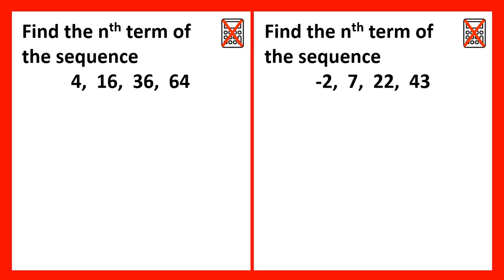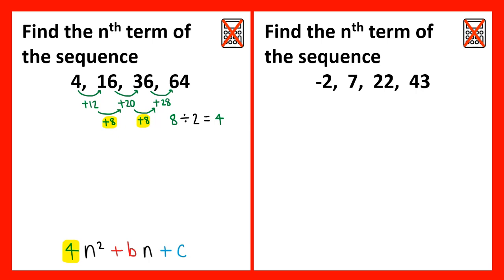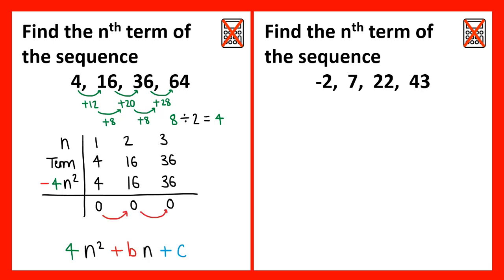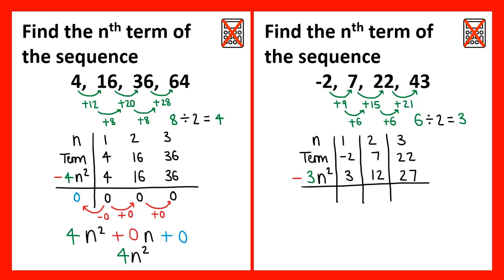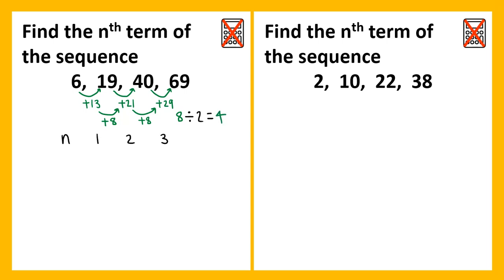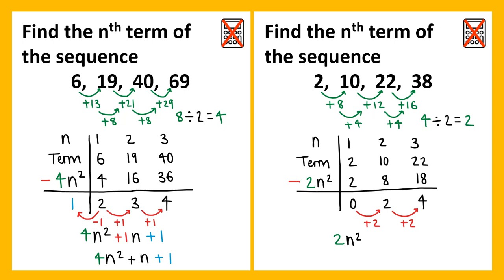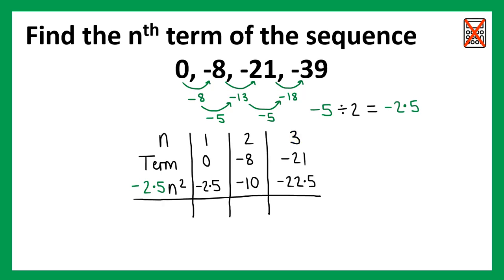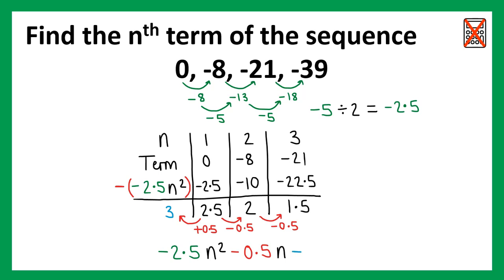GCSE Sequences: Finding (Quadratic) Nth Term - Adam Maths Tutor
A video tutorial guiding you through beginner, intermediate and advanced questions on Finding the Nth Term of Quadratic Sequences.

0:00 Red: Beginner
4:37 Amber: Intermediate
7:01 Green: Advanced
9:10 Spot the Mistakes